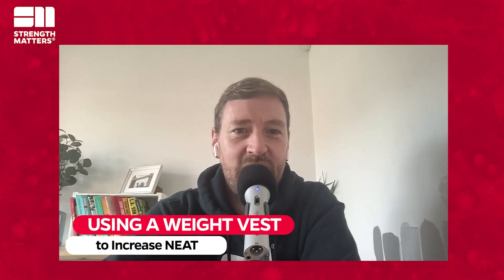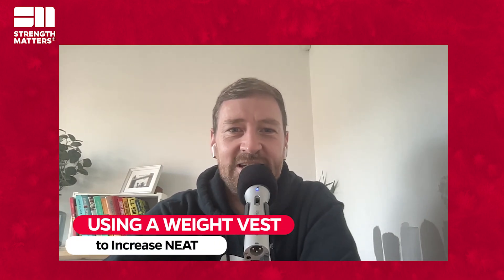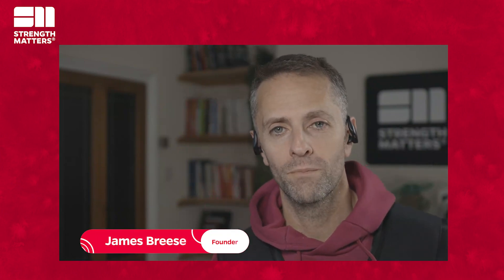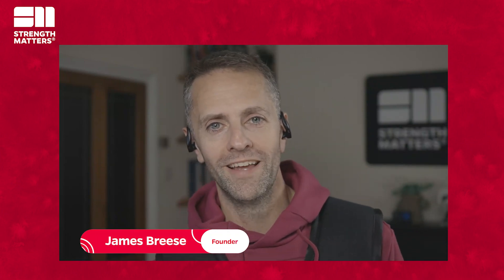[Case Study] Using a Weight Vest to Increase NEAT | Season 7, Episode 31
Ever wondered if wearing a weight vest could be the secret to boosting your NEAT and accelerating fat loss? Dive into this episode where James Breese takes on an experiment, wearing a weight vest for a week, and shares his firsthand experience. Plus, we delve into the mysterious gravitostat and its potential role in weight regulation. If you're curious about unconventional methods to optimize fat loss, this episode is a must-listen!

Chapters:
[00:00] Introduction to The Weight Vest Experiment.
[01:09] The Inspiration Behind The Experiment: High Energy Flux Diets.
[02:00] The Science of NEAT and Energy Output.
[03:29] The Trick to Metabolism: Weight Vest Adjustments.
[06:04] Practicalities and Challenges of Wearing a Weight Vest.
[11:02] Introduction to Gravitostat and its Potential Role.